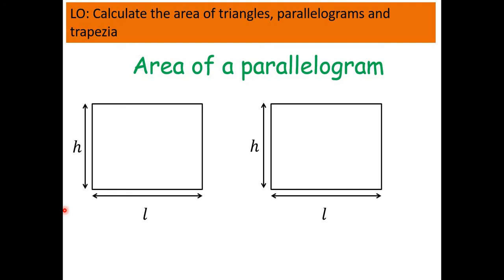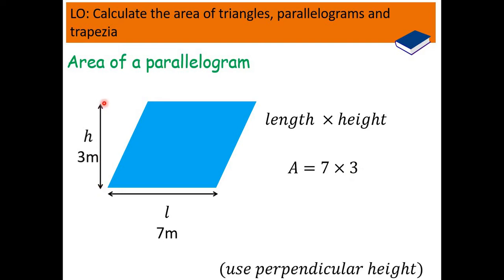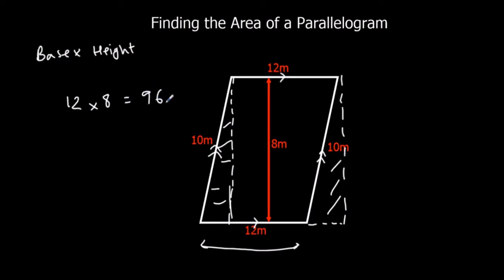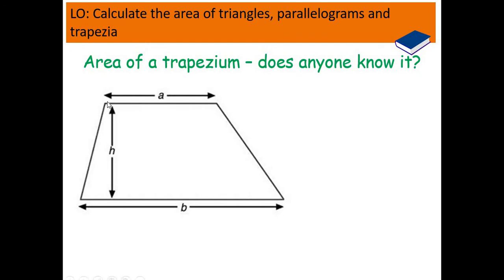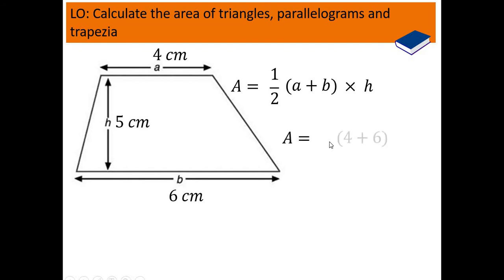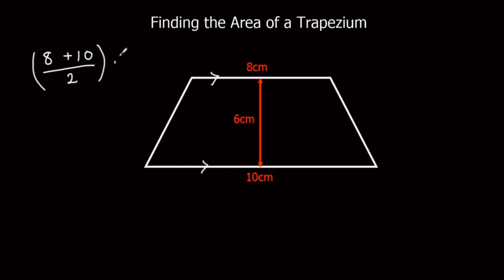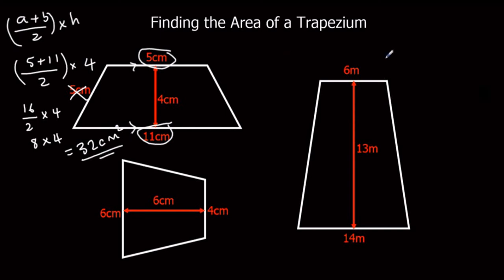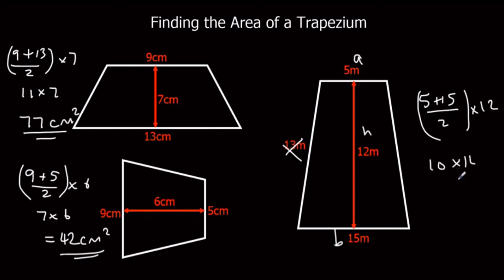Area and Perimeter 2 Paralellograms and Trapezia